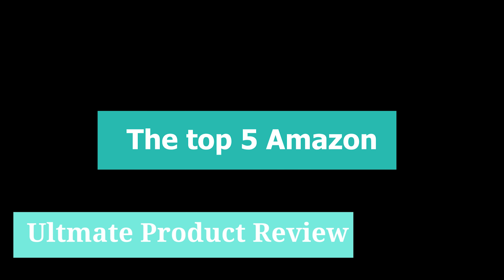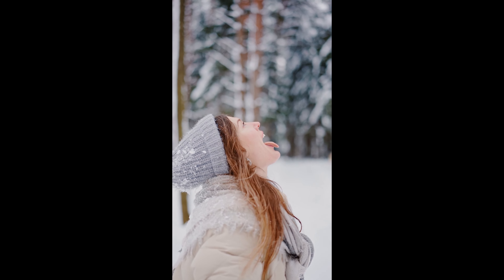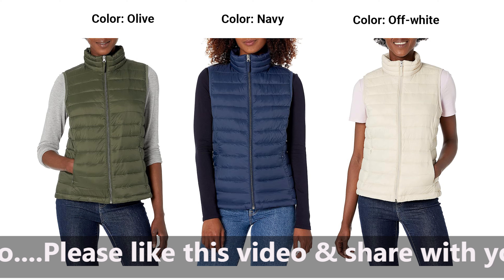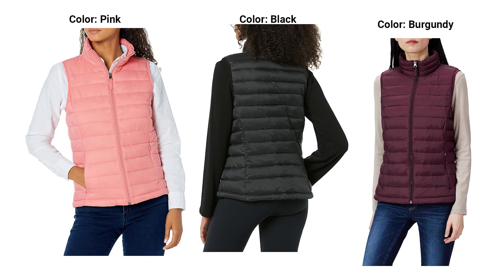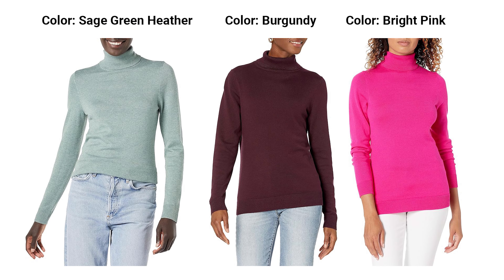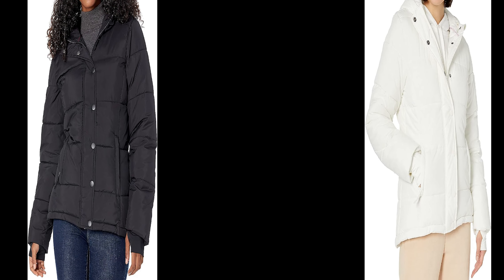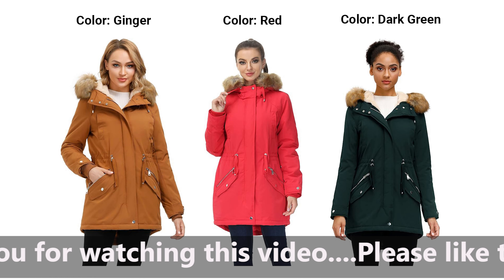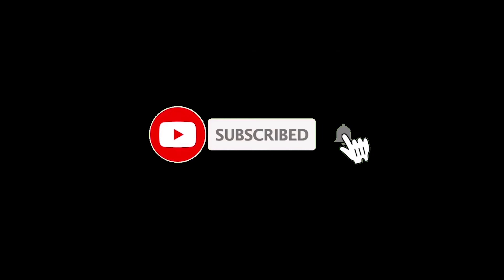Best 5 Amazon Essentials Women's Puffer Coat [2024]| Ultimate Product Review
Best 5 Amazon Essentials Women's Puffer Coat [2024] Essentials Women's Puffer Coat,

Women's Puffer Coat and Vest are offered in a wide variety, each with unique features, benefits, and prices. I did a massive amount of research, reviewed many reviews, and compiled a list of the top 5 Amazon Essentials Women's Puffer Coat and Vest on Amazon. from Amazon trustworthy brands to assist you in making a decision. After extensive investigation, I discovered these goods to benefit with confidence and style by embracing the Amazon Essentials Women's Puffer Coat and Vest people like you. If you’re curious to learn more about the price and other information, read my description without further ado.

1. Product Name: Amazon Essentials Women's Lightweight Water-Resistant Hooded Puffer Coat,

2. Product Name: Amazon Essentials Women's Lightweight Water-Resistant Packable Puffer Vest.

3. Product Name: Amazon Essentials Women's Classic-Fit Lightweight Long-Sleeve Turtleneck Sweater (Available in Plus Size).

4. Product Name: Amazon Essentials Women's Heavyweight Long-Sleeve Hooded Puffer Coat (Available in Plus Size).

5. Product Name: ROYAL MATRIX Women's Winter Coats Fleece Lined Parka Jacket Hooded Long Winter Warm Parka Coat with Pockets

Welcome to the Ultimate Product Review Channel. It showcases new gadgets and the latest tools. Keep up to date with the latest gadgets and technological advancements of modern times.